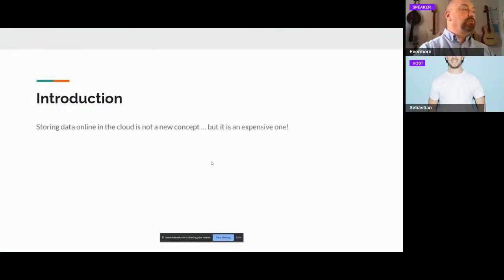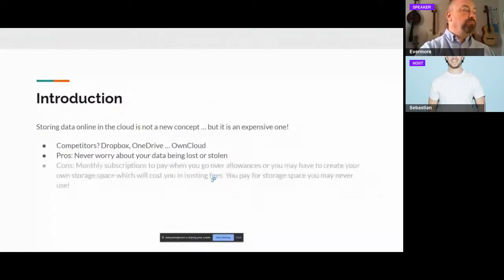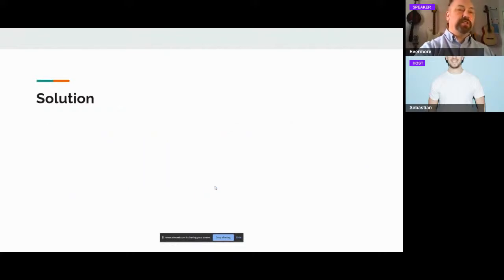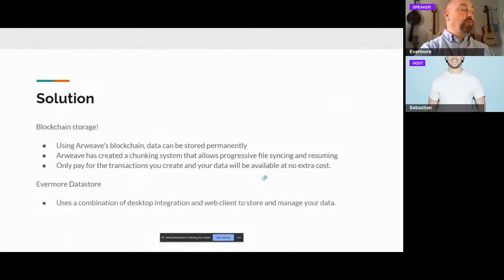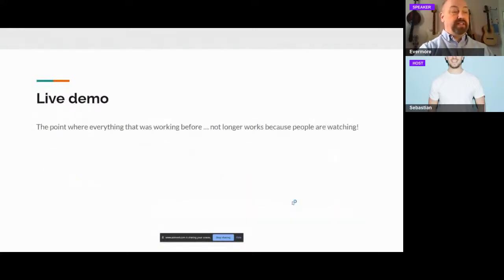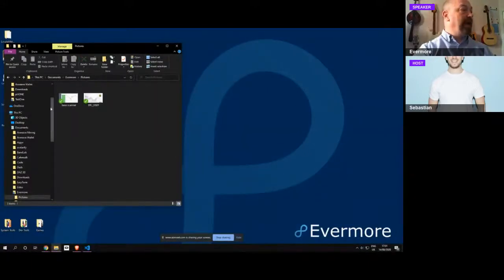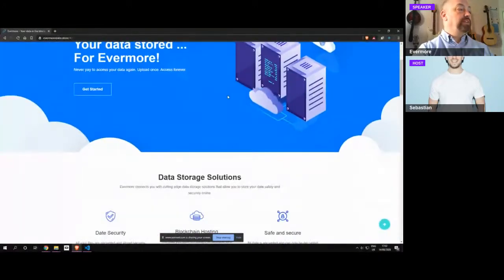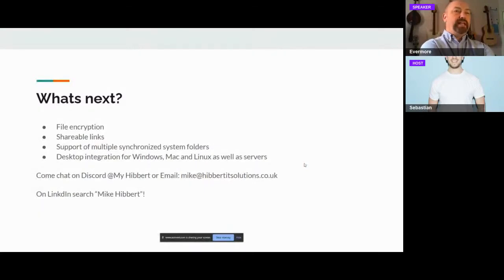Evermore | Arweave Open Web Incubator Demo Day 2020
In this Arweave Open Web Incubator Demo Day presentation, we have Evermore: a Dropbox-style client that allows you to save files to the permaweb from your local machine.